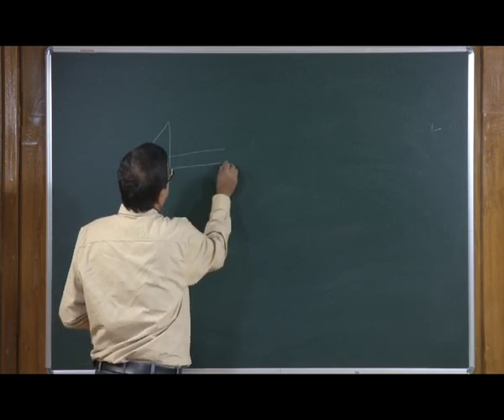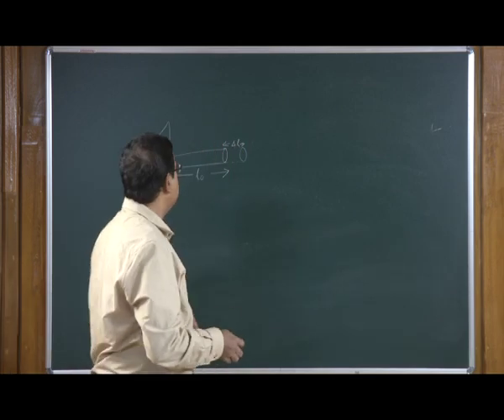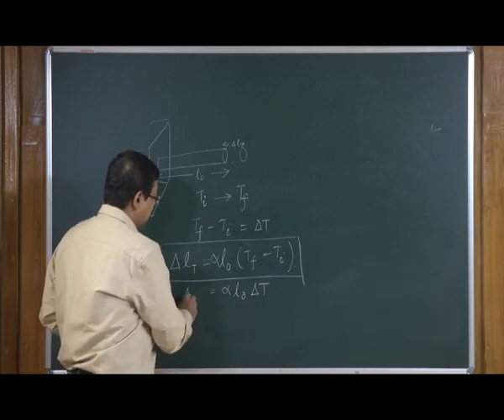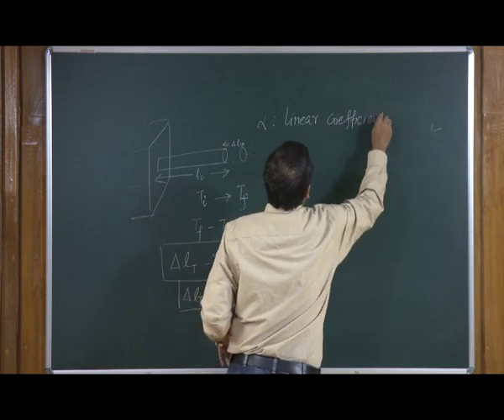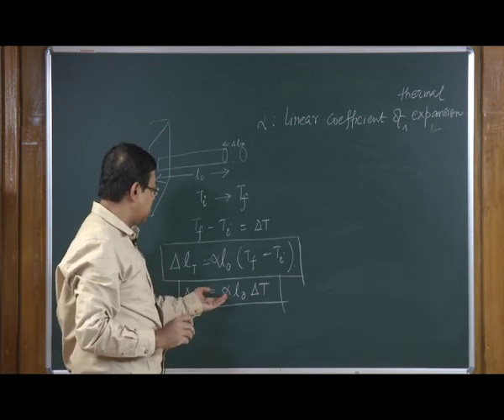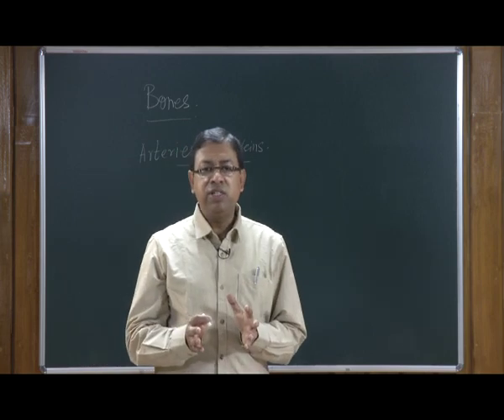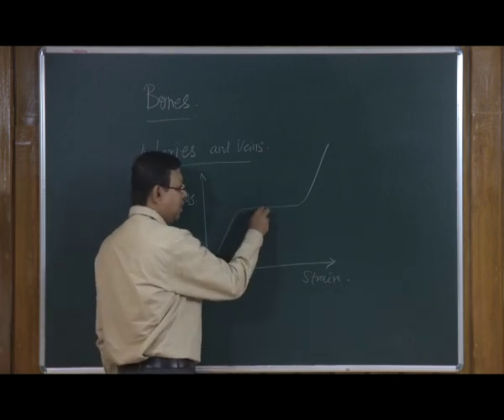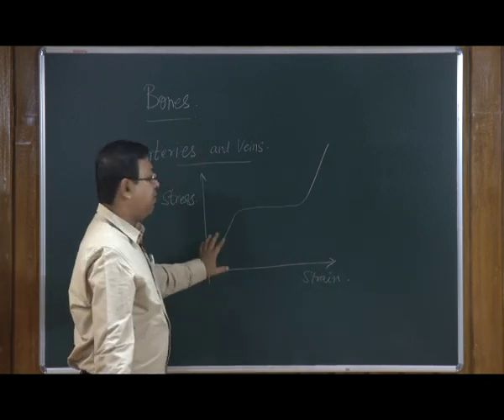MECHANICAL PROPERTIES OF SOLIDS -3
Subject : Physics

Description:
🌐 Welcome to CH 22: IIT Delhi: Physics [ IIT-PAL]  ! Today, we're diving into the world of Swayam Prabha, a revolutionary initiative offering 40 DTH channels dedicated to delivering high-quality educational programs 24/7 via the GSAT-15 satellite.